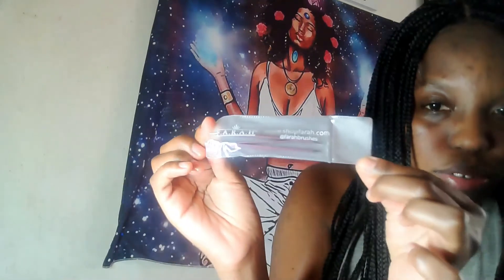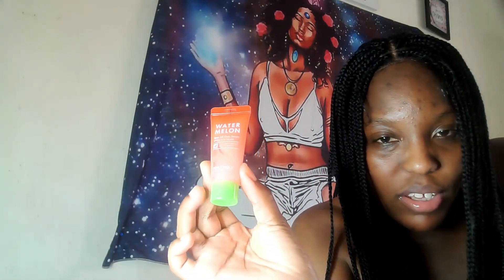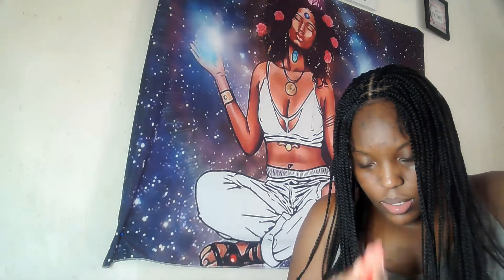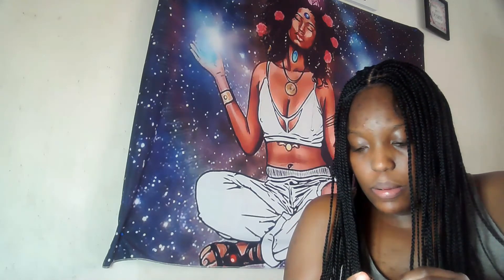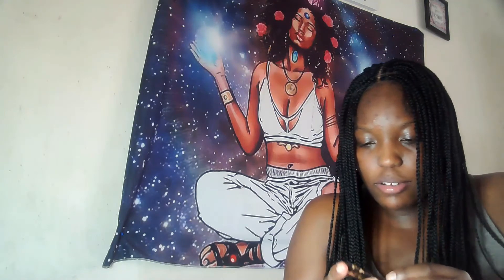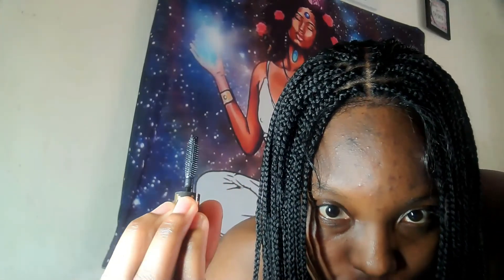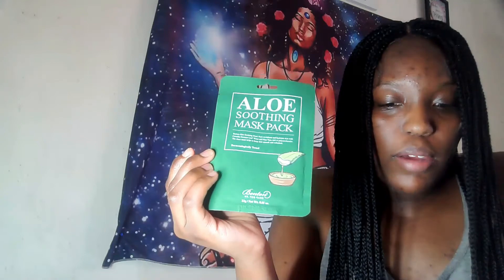What's In My Ipsy Bag For June 2021🍉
Ipsy is an $12 monthly subscription that you can get 5 items every month.

Items mentioned in the video:

1) Purlisse Beauty Pineapple Bright Brightening Cleansing Gel

2) F.a.r.a.h Lilac Z-Tweeze Dual-Ended Tweezers

3) TonyMoly Watermelon Dew All Over Serum

4) Tarte Lash Paint Mascara

5) Benton Aloe Soothing Mask